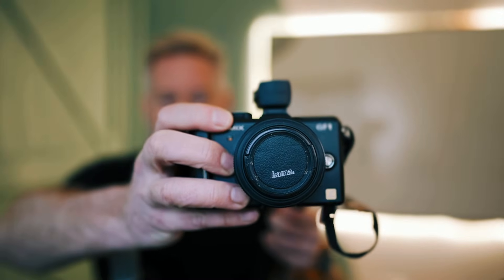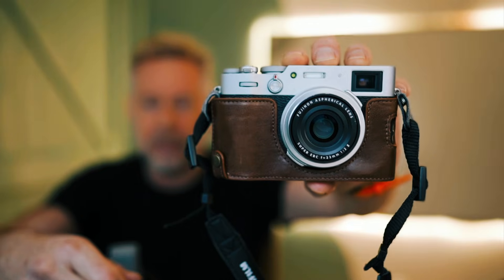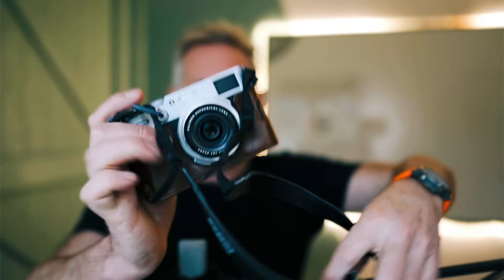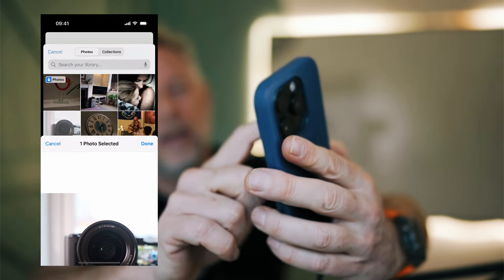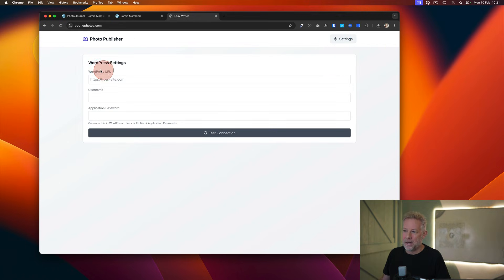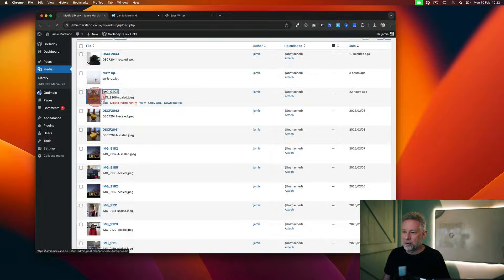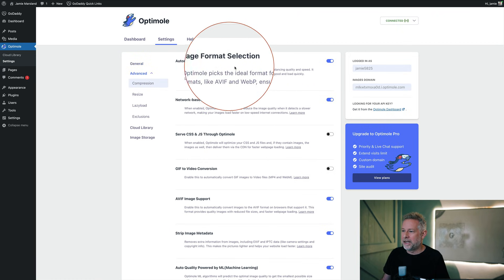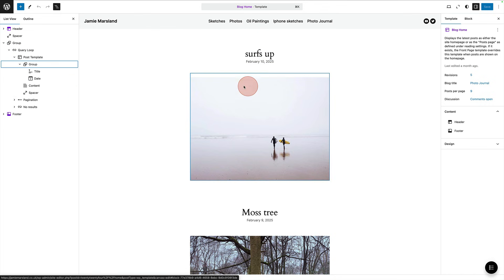Must-Have FREE App for Photographers 🔥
In this video, I share my journey of rekindling my love for photography by creating a seamless process from camera to website. Learn how to set up your own photo journal using WordPress, a custom app, and optimize your images effortlessly.

Timeline:
0:00 - Introduction and camera collection
0:39 - Fuji X100V overview
1:04 - The importance of routine in creativity
1:36 - Introducing the perfect photo journal workflow
2:22 - Demonstration of the photo upload process
3:03 - Step-by-step guide to start your own photo journal
4:22 - Using Optimole plugin for image optimization
5:27 - Configuring WordPress site editor for display
7:14 - How this workflow rekindled my love for photography
8:20 - Conclusion and invitation for feedback

Key points:

Custom app for easy photo uploads
WordPress integration
Optimole plugin for automatic image optimization
Friction-free workflow from camera to website

Try it yourself and rediscover your passion for photography!